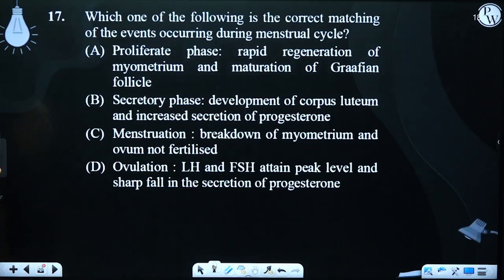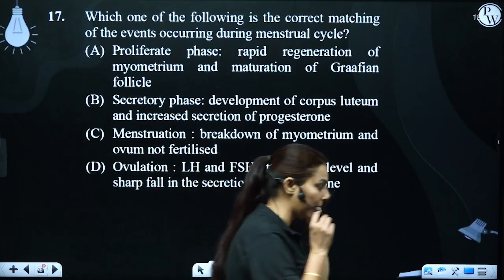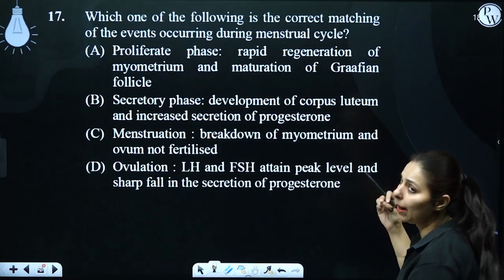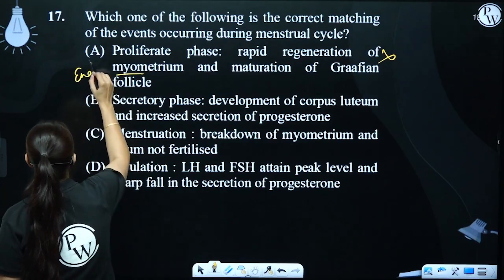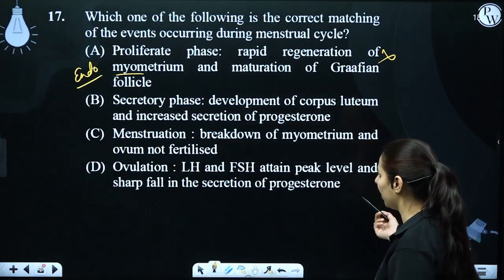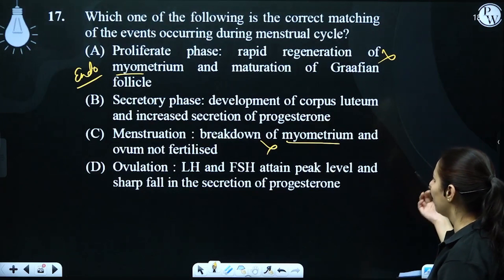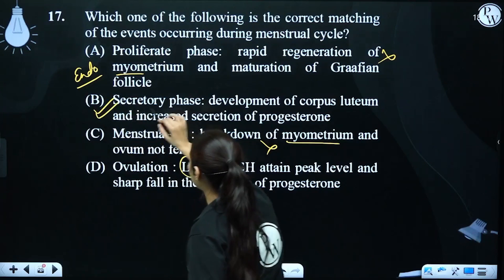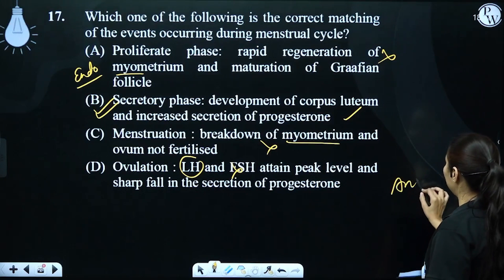Which one of the following is the correct matching of the events occurring during menstrual cycl....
Which one of the following is the correct matching of the events occurring during menstrual cycle?